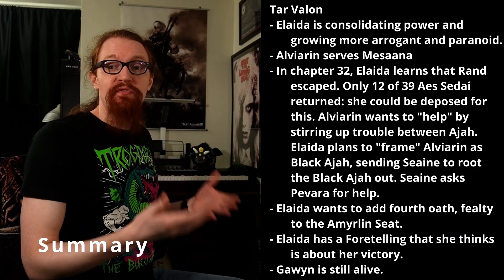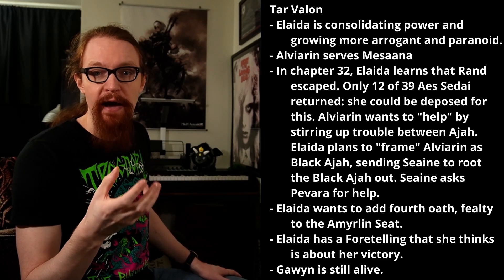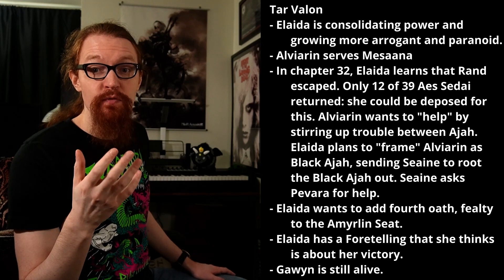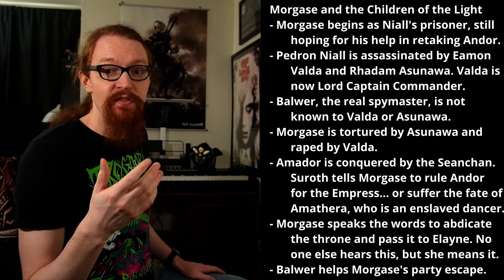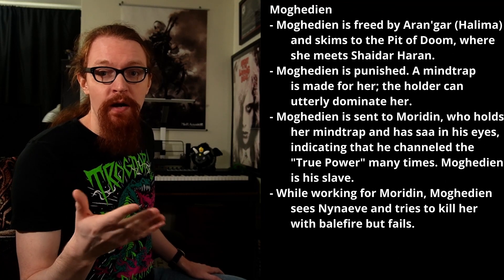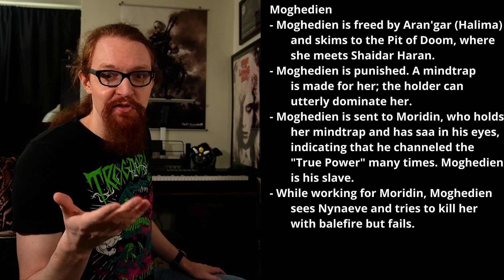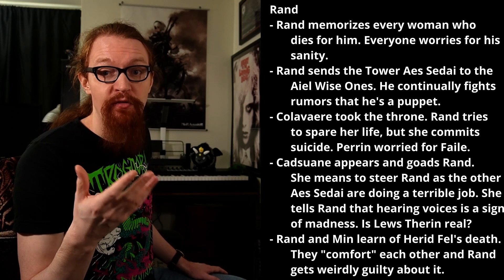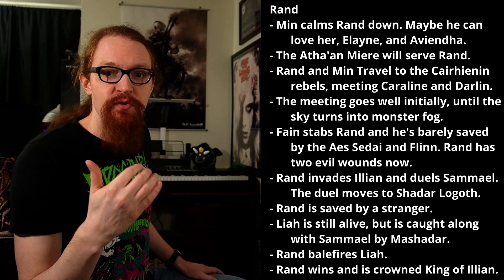Crown of Swords - WoT Read Along, Book 7 (first time reader)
Analysis and discussion of Crown of Swords, book seven of The Wheel of Time, by Robert Jordan.

Chapters
0:00 Intro
2:58 Summary
16:53 The Point: Balance
19:41 Egwene
21:55 Elaida
24:40 Elayne
31:13 Mat
45:03 Morgase
47:25 Moghedien
48:00 Moridin
52:10 Nynaeve
54:16 Rand
1:03:52 Outro